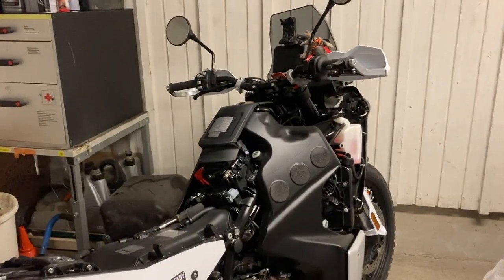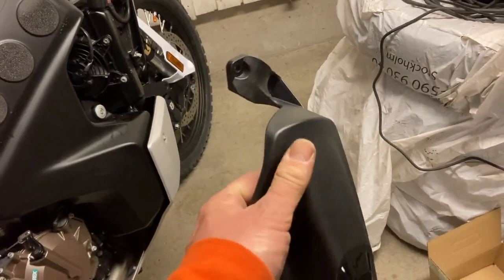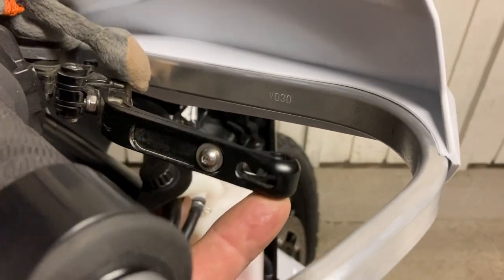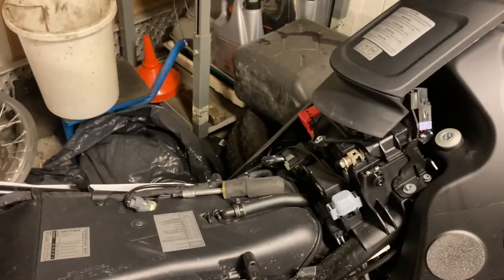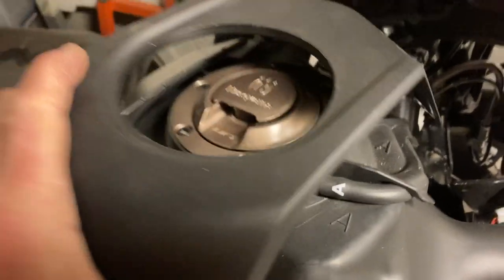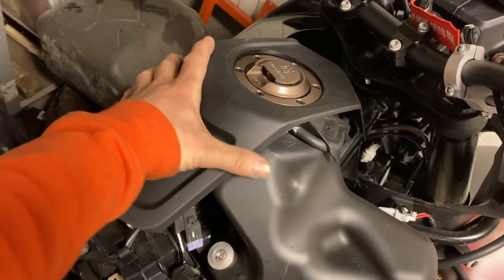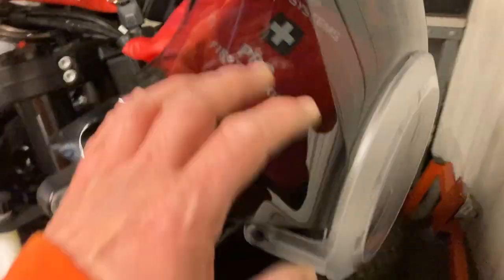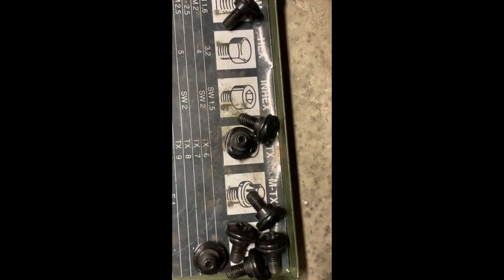Husqvarna Norden 901 Hand protectors, side panel removal, air filter access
First time I undressed my new bike. Removal of the side panes is actually very easy with very little chance to brake something. I did not have workshop manual, so I decided to show you how to do it incase you need to get in there. I have also mounted new hand guards after braking the left one when I first time played down the bike.
KTM PART NUMBER: 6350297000AB (complete set in white)